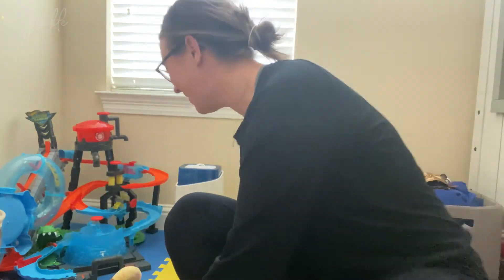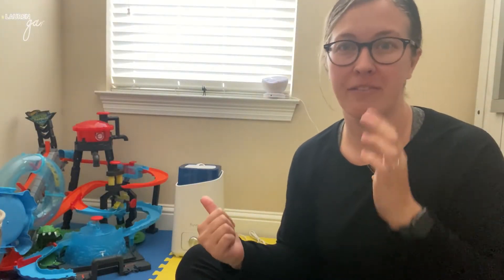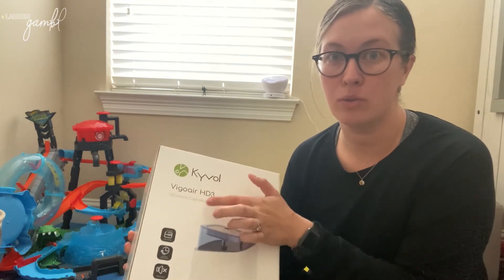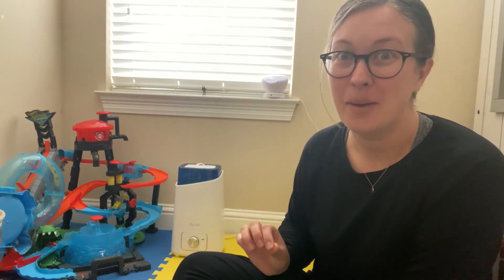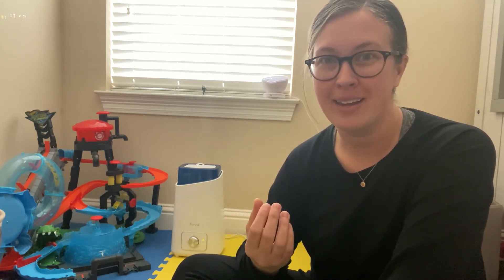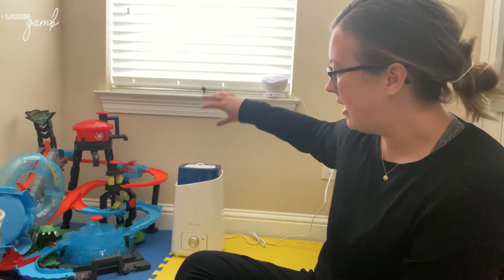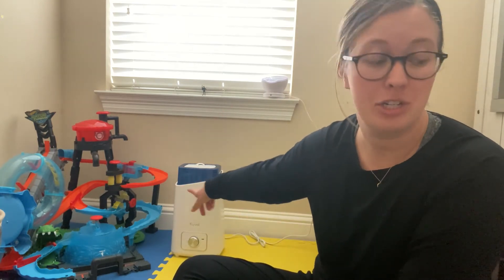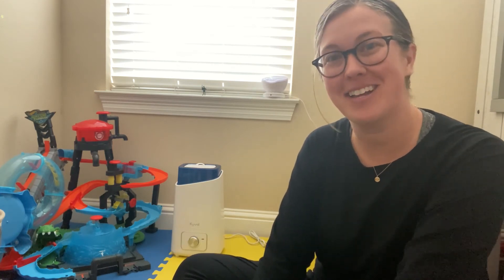What is the Best Humidifier? // Kyvol Review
In this video, I share about my favorite humidifier, Kyvol's Vigoair HD3, and how it helps my family and I.